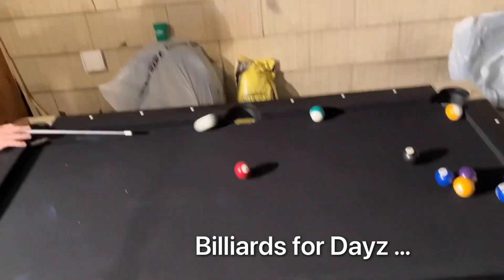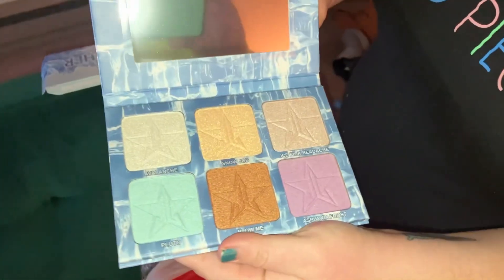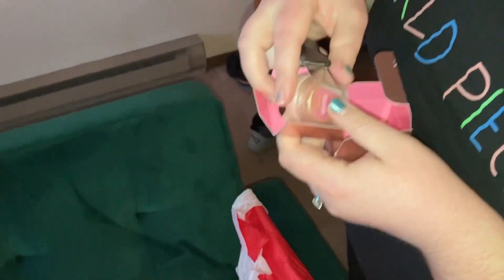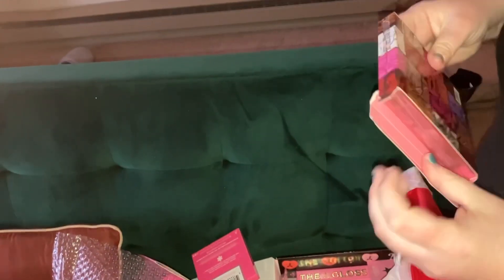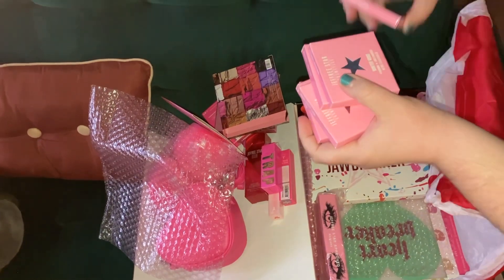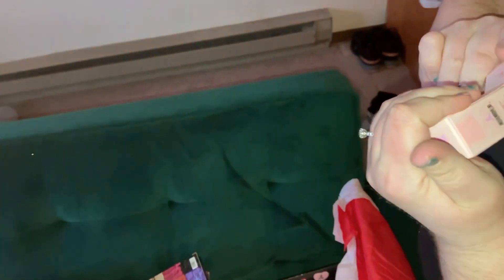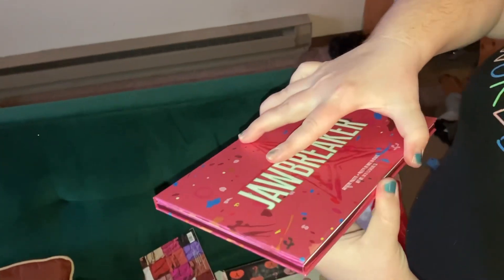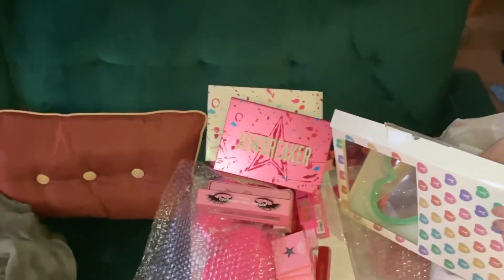Watching My Fiancé Open Her Jeffree Star Mystery Box (and some Billiards)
UPS Finally got around to having this delivered (even in a snowstorm!) She really liked it-

Intro is me playing some pool with the boys